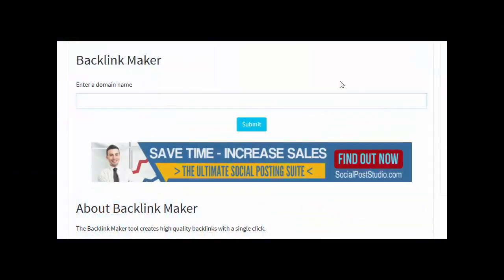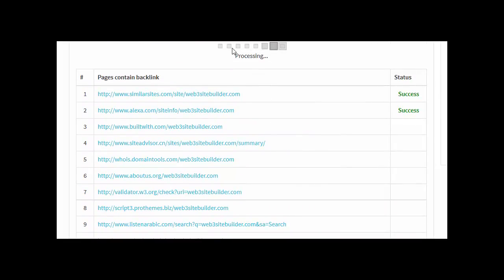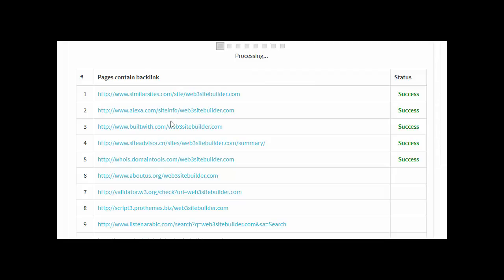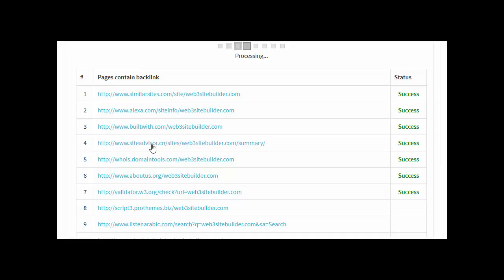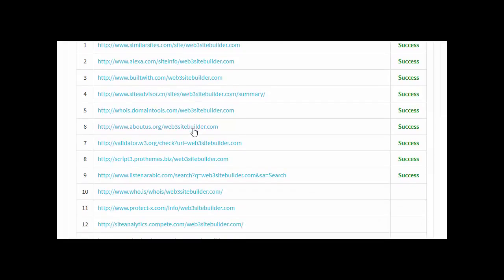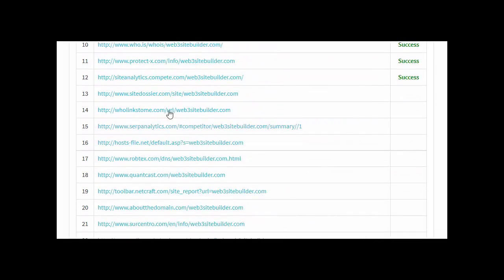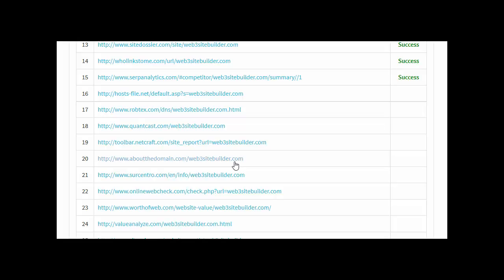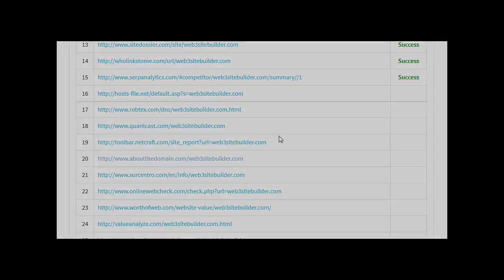Teki Tool Box Backlink Maker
This video shows the Teki Tool BackLink maker. Generating backlinks to a website with a single click.